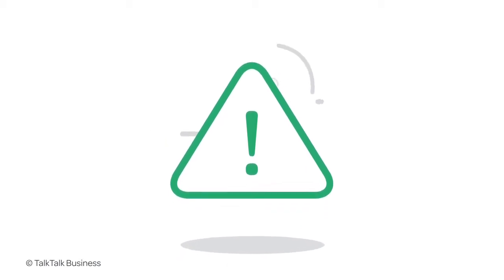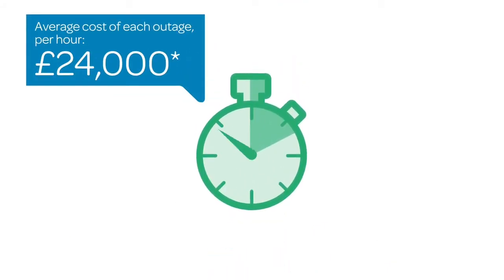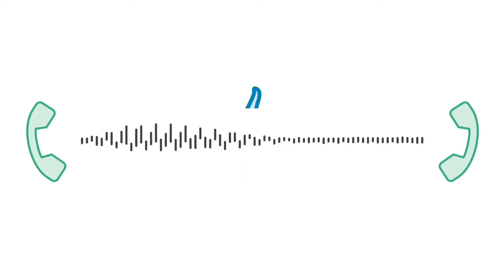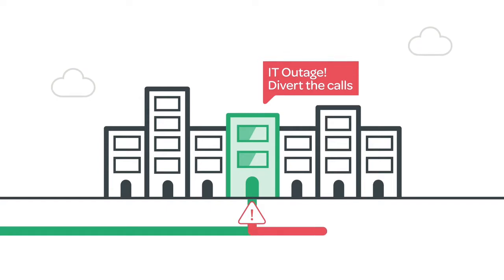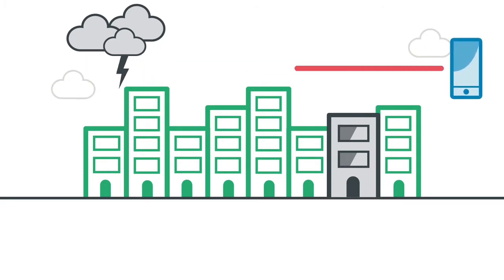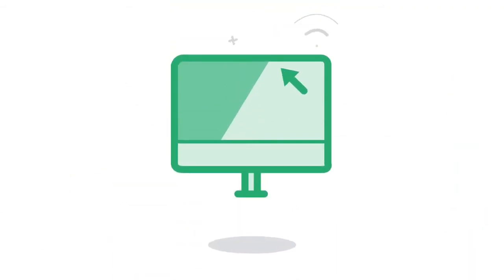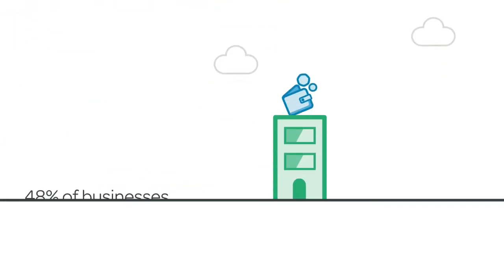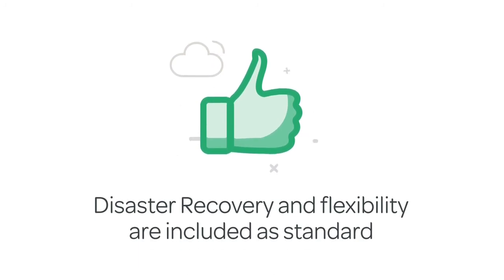Disaster Recovery IP Voice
How can businesses prevent service disruptions?
This video explains the importance of Disaster Recovery in IP Voice, such as:
- Allowing Business to prepare for unforeseen circumstances
- Re-routing calls to other offices or mobiles if one office loses power
- Pre-set routing plans to route calls automatically, or redirecting on demand as and when you need using online portals.